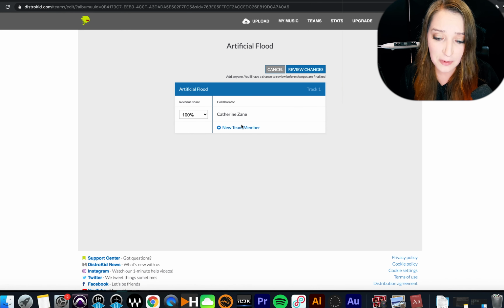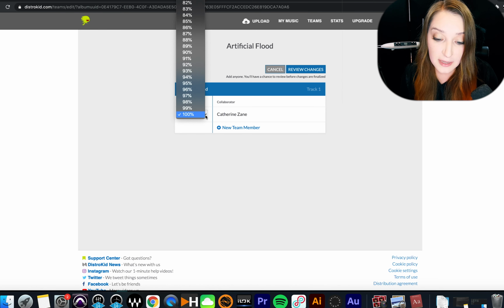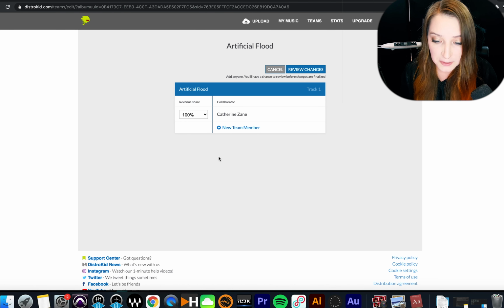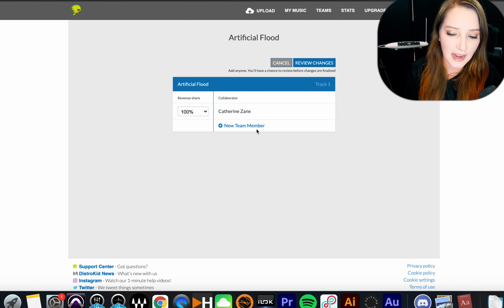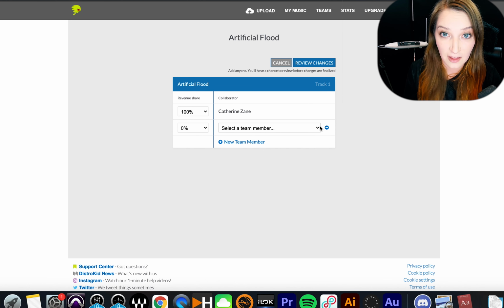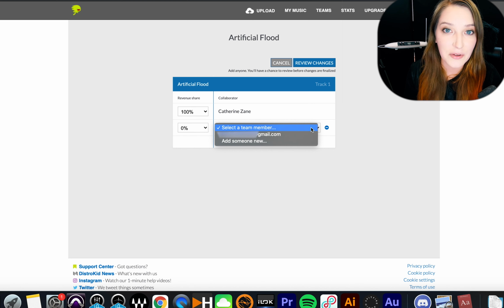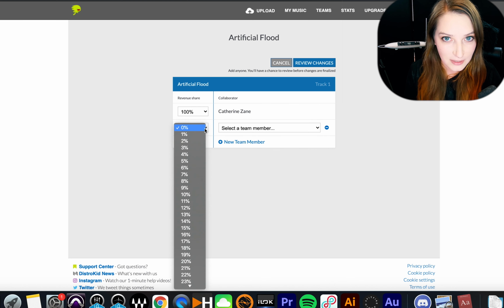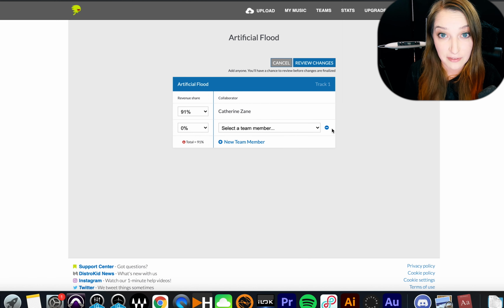Music Production: Collaboration & Working with DistroKid's Teams Tool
Music Production: Collaboration & Working DistroKid's Teams Tool
In this video, we talk about the Teams function on DistroKid. It's a great tool that's very helpful for people doing any kind of audio collaboration work!